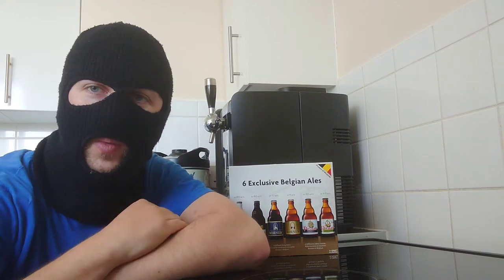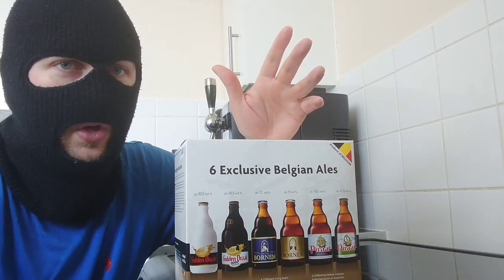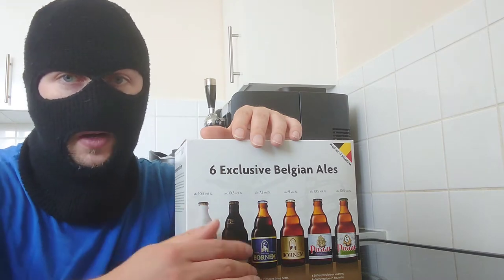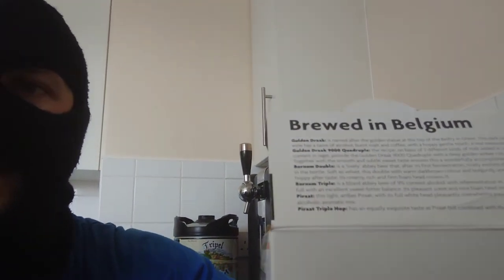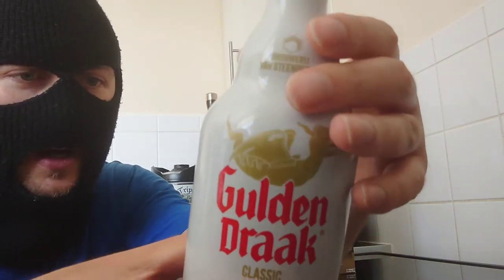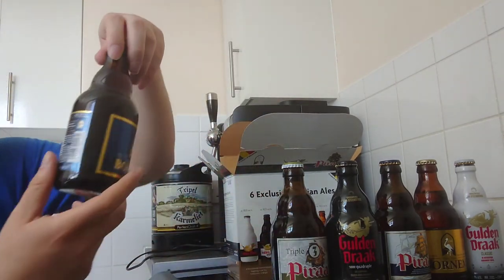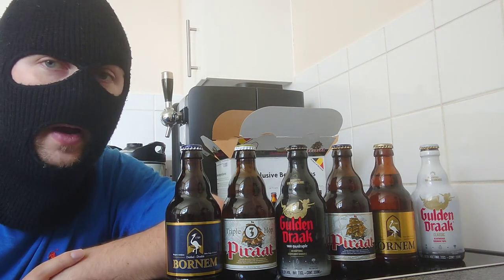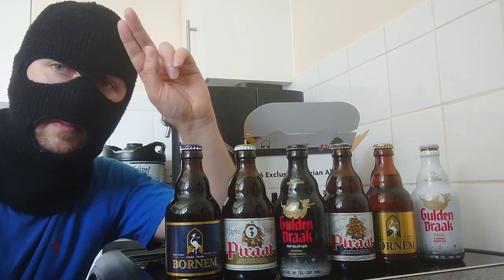lidl's Belgium beer box review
I review lidl's Belgium beer box, that everyone is going nuts over, want to know why, click the video to find out